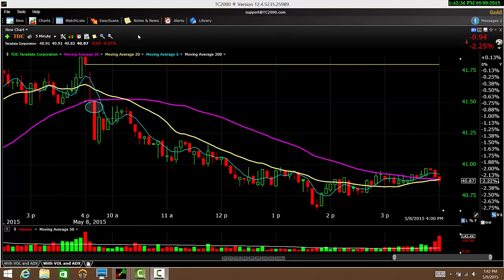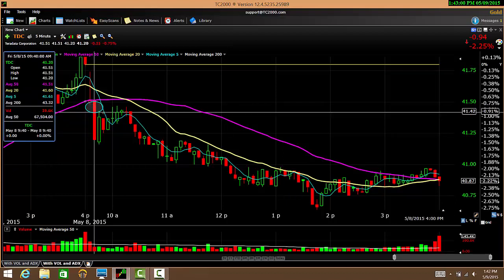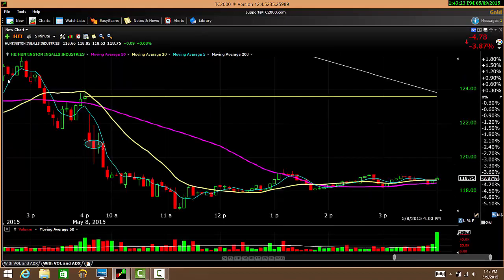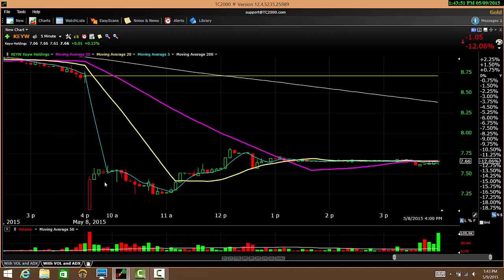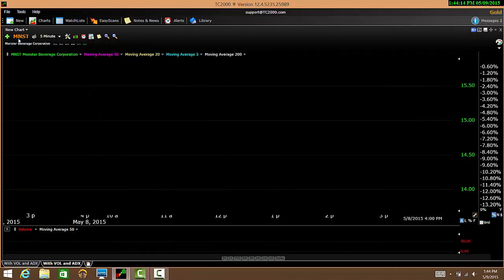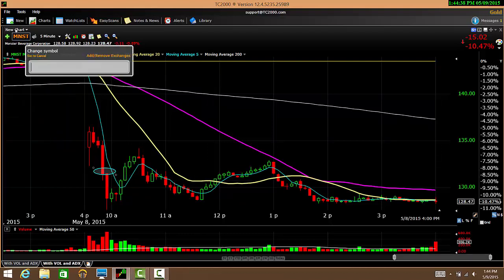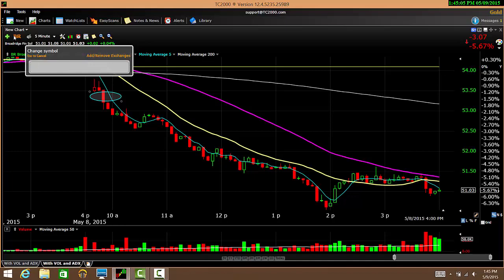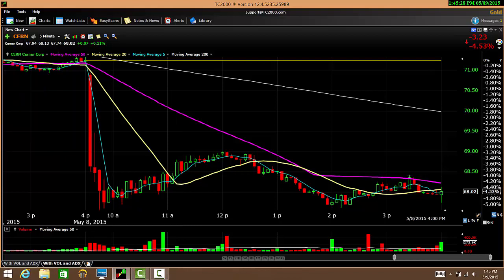Trading lesson - Day Trading Strategy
Day trading gap strategy. This is Part 2 of the day trading strategy video series. I will show you how to short stocks on a 5 minute chart.